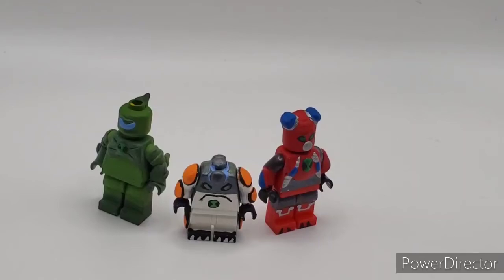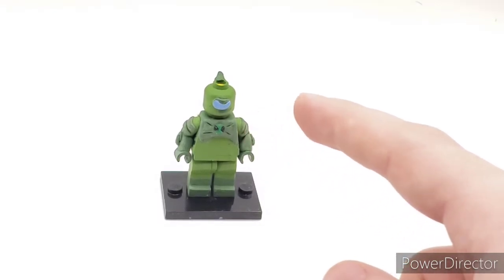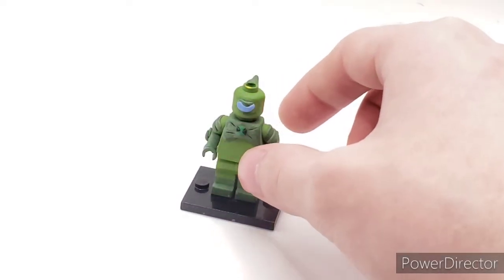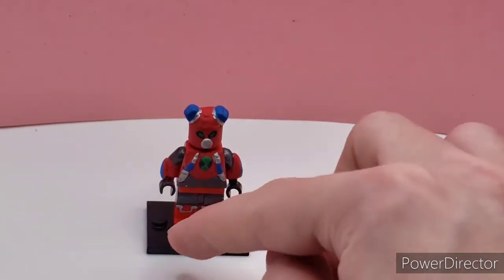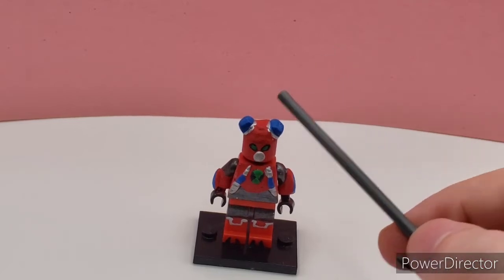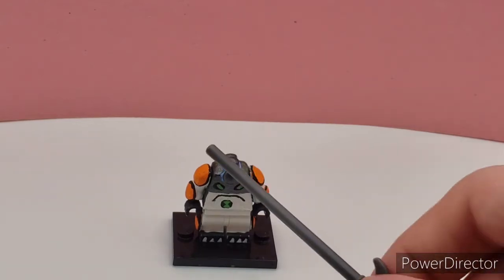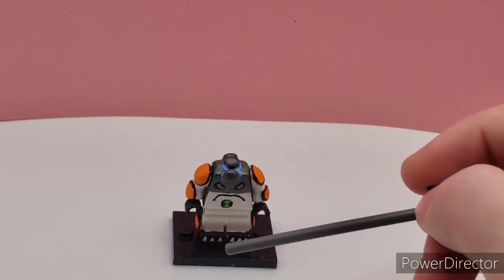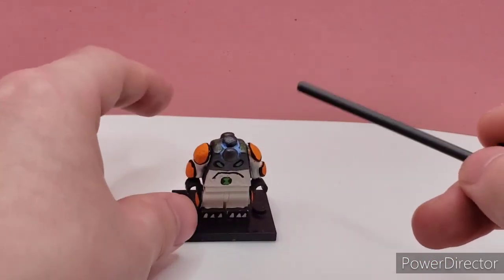Lego Custom Ben 10 Reboot Overflow, Wildvine and Omni Enhanced Cannonbolt Showcase